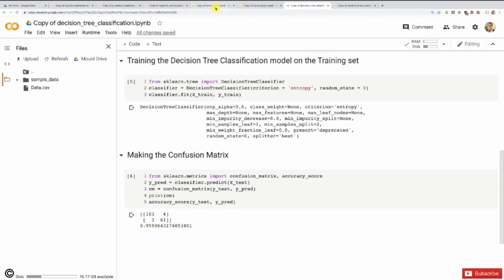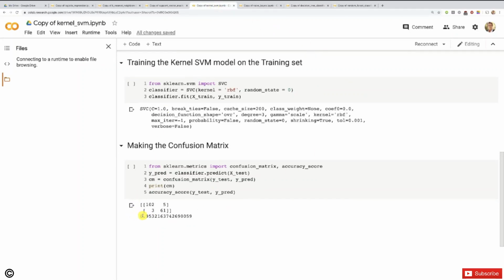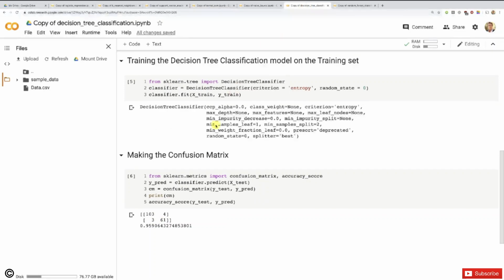Classification Model Selection in Python : Powerful Classification Code Templates In Action - Step 4